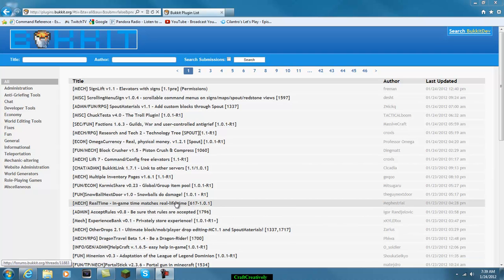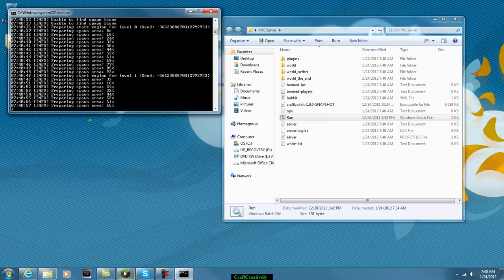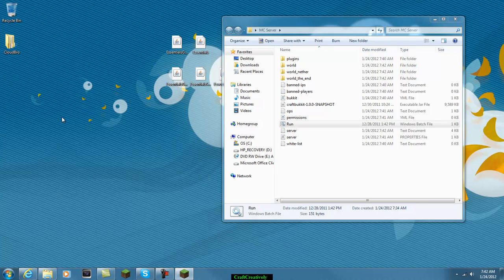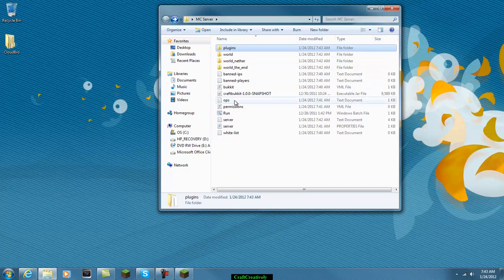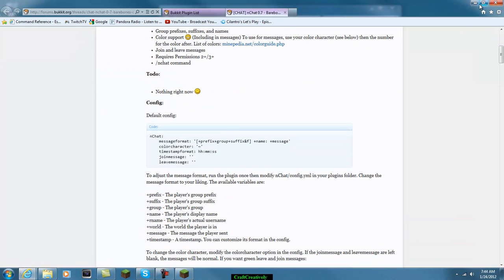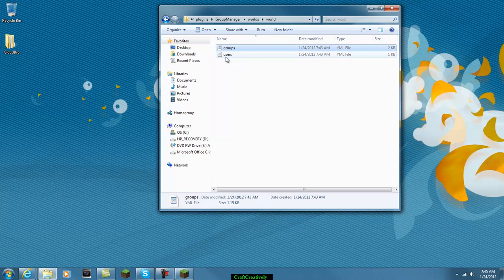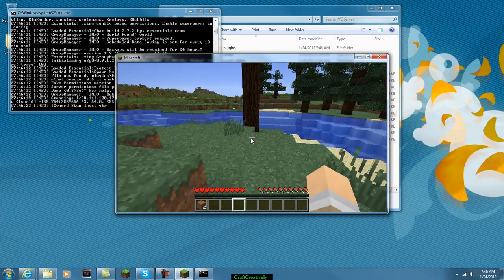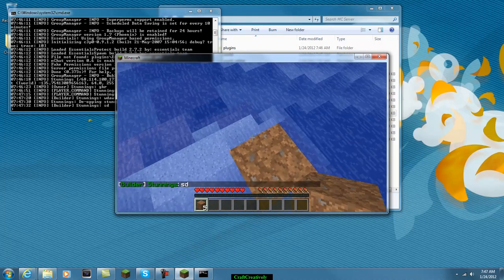How To Make A Minecraft 1.2.5 Bukkit Server